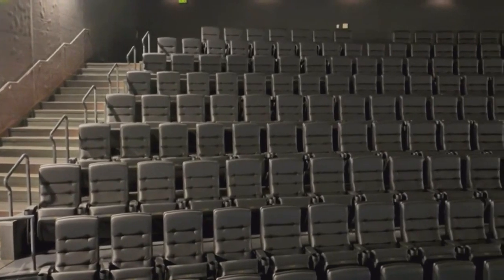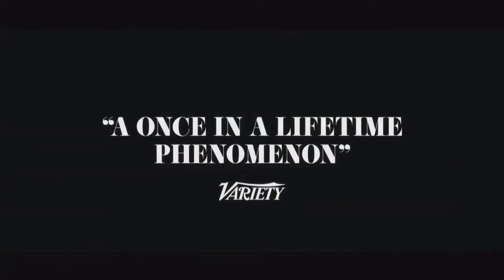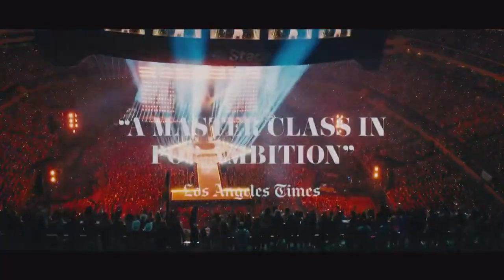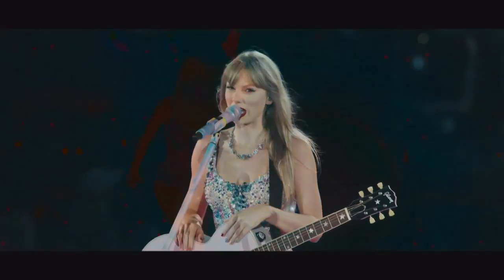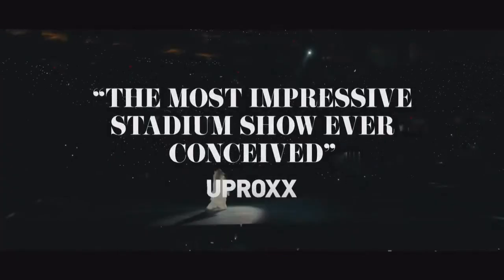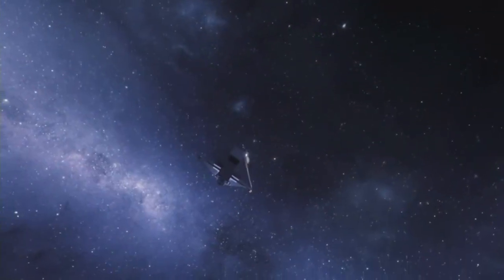This Morning - Tennessee Aquarium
Thom Benson stopped by to tell us about some exciting events and activities happening at the Tennessee Aquarium.